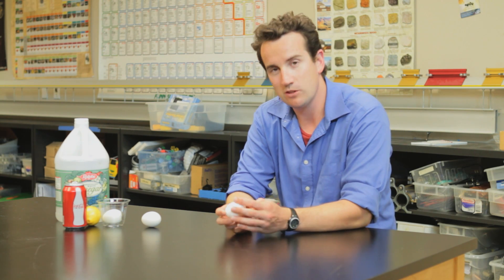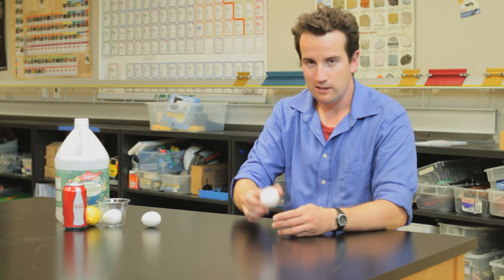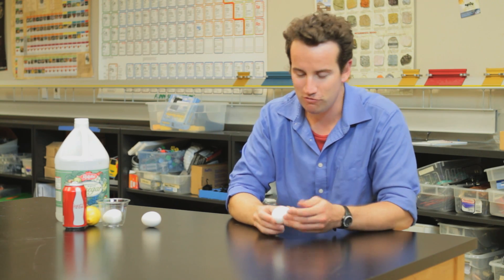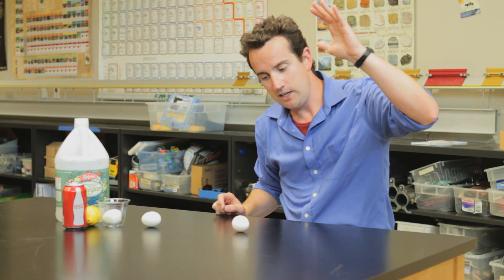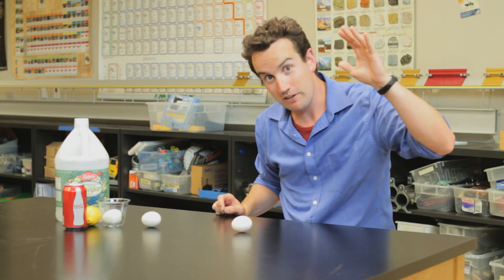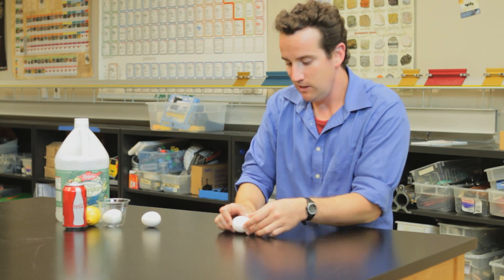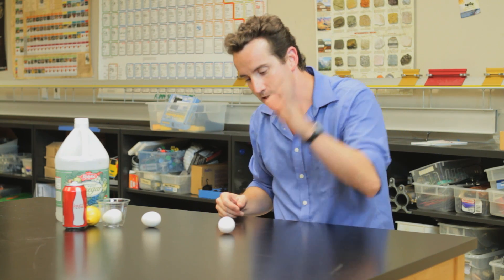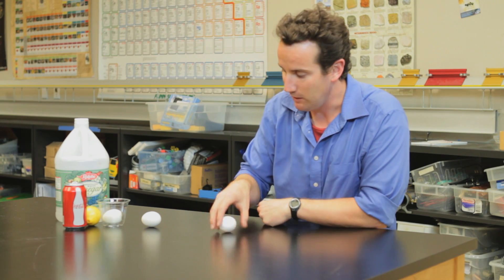Middle School Science Fair Projects About Eggs : Physics, Chemistry & More Sciences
Middle school science fair projects about eggs can include finding out what shape the egg's roll really is. Find out about middle school science fair projects about eggs with help from an experienced high school educator in this free video clip.